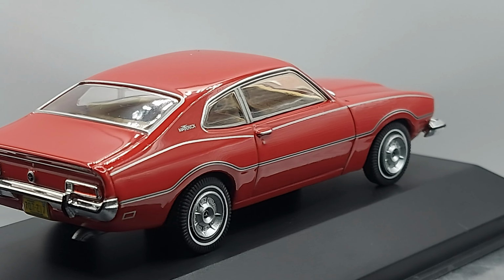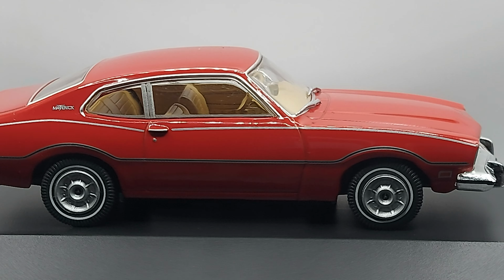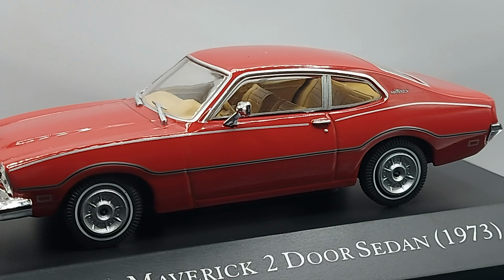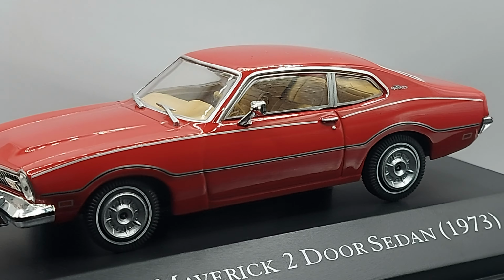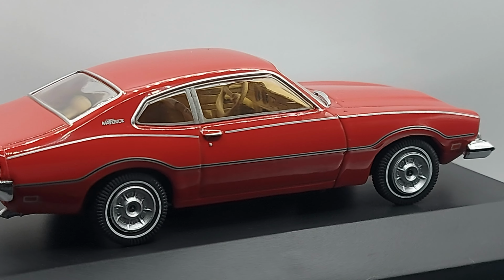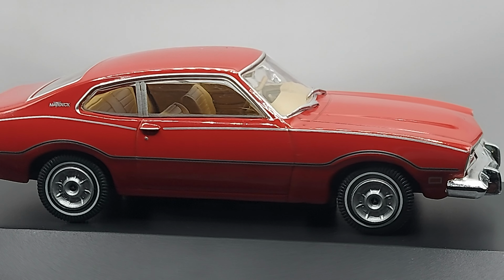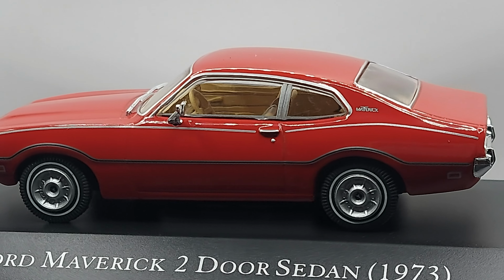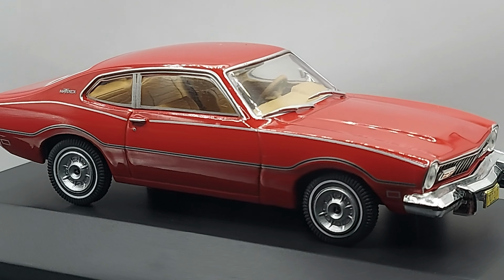1973 Ford Maverick 2 door sedan diecast by Altaya